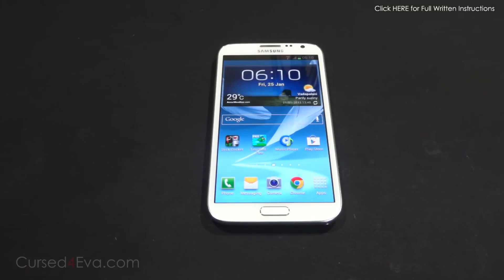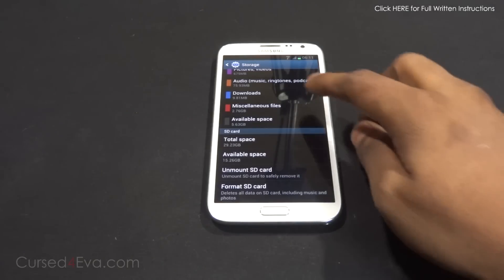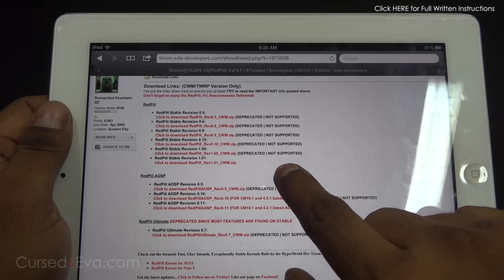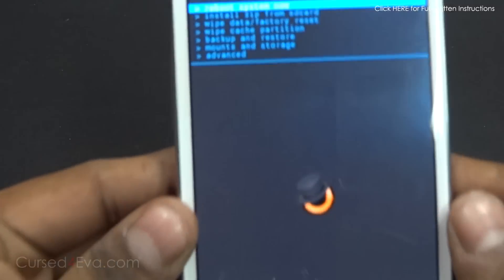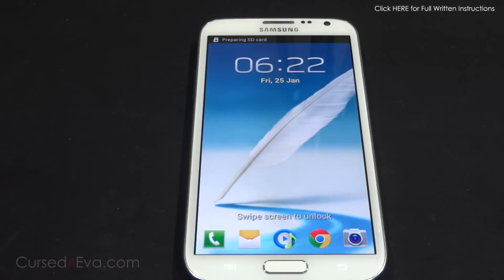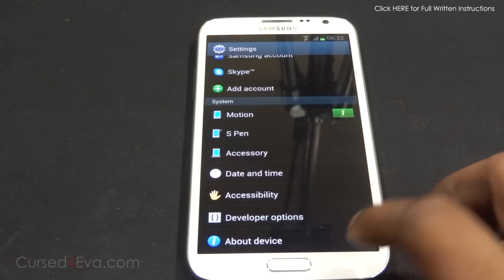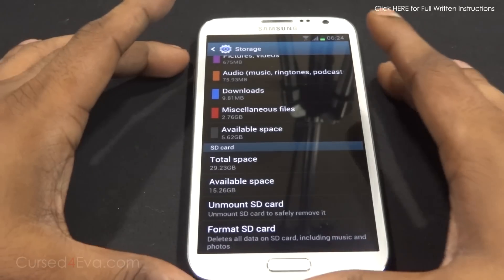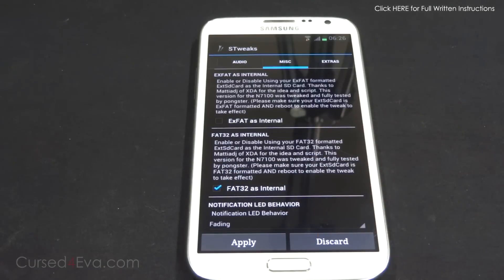Galaxy Note 2 - Install Games and Apps to SD Card (Swap Internal with Micro Sd) - Cursed4Eva.com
This is my video tutorial on how to swap the internal memory of the Galaxy Note 2 with the micro sd so that you can install games and apps to sd.

This tutorial also includes the method to roll back/undo the changes and get the memories back to the way they were in case you want to switch back.

For a 16gb Galaxy Note 2 we get about 10.36gb usable memory.
If we need to install a lot of games or apps, we might end up running out of space.
With this method you can make the Note 2 think that your micro sd card is the internal memory.
That means you can get upto 64gigs as your Internal memory instead of 10.36gb thus expanding your internal memory helping you install a lot more apps and games.

This is safe and works with all Touch Wiz based ROMs (4.1.2 and above) (Haven't tested AOSP personally but should work - please let me know if you have tried it)

NOTE:
1. Need to be Rooted with CWM.
2. INTERNATIONAL Galaxy Note 2 only (GT-N7100)

PLEASE ENSURE YOU SELECT THE REDPILL AOSP KERNEL FOR AOSP ROMS - HAVENT TESTED AOSP PERSONALLY SO PLS POST BACK WITH RESULTS

Click Below to Purchase directly from Amazon

Galaxy Note N7100
Galaxy Note N7100 Accessories

Credits

mattiadj from XDA for his work on this EXT2INT
pongster from XDA for his work on the Kernel